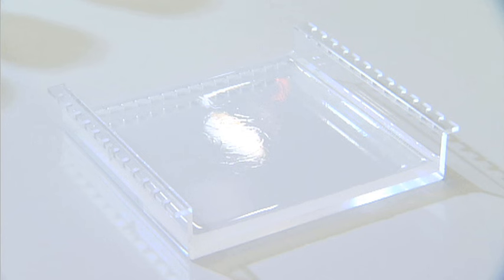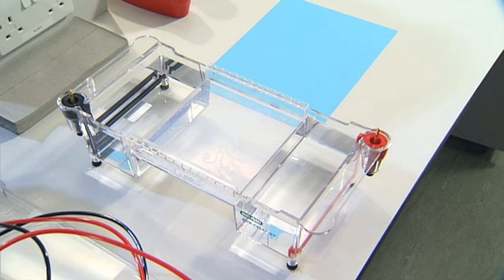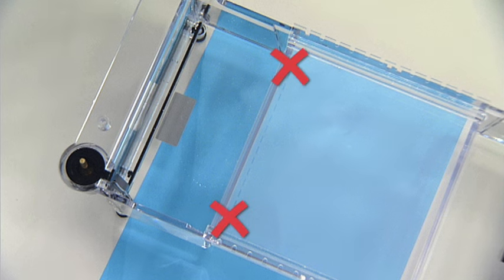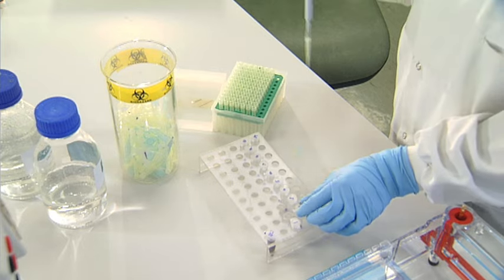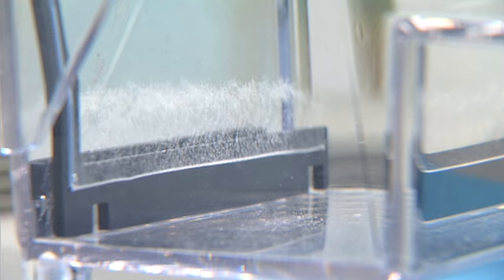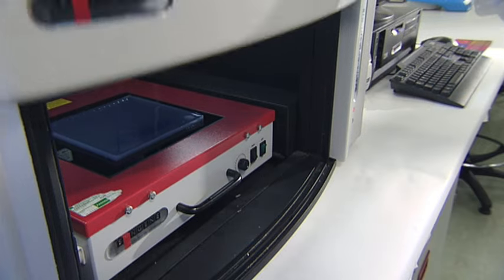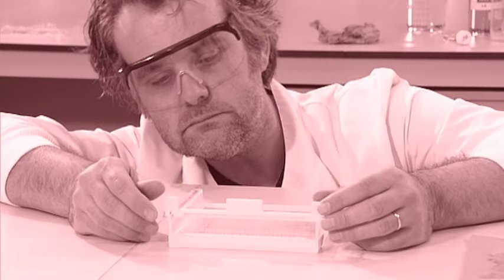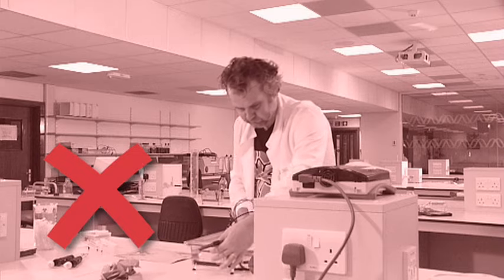Running an Agarose Gel - University of Leicester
A short film showing the procedures involved in the production and running of an agarose gel.

The film was produced by GENIE, based within the Genetics Department at the University of Leicester. Further information and materials can be found on the GENIE web

The film was directed by Jon Shears of ITS-Multimedia Services and the film was produced by Raymond Dagleish, Nicola Suter-Giorgini and Cas Kramer.